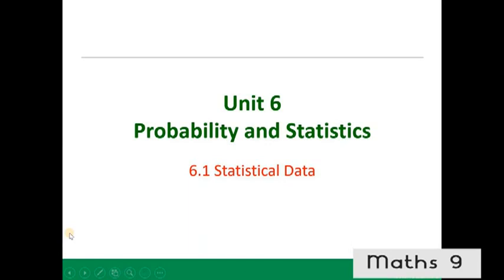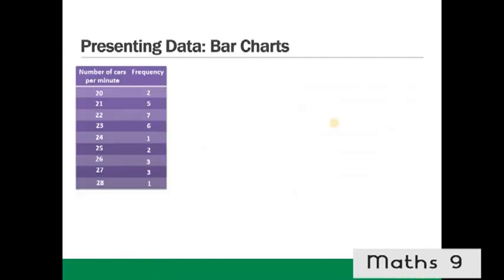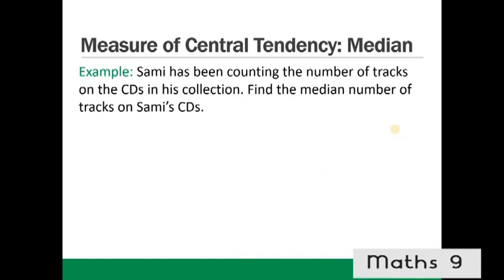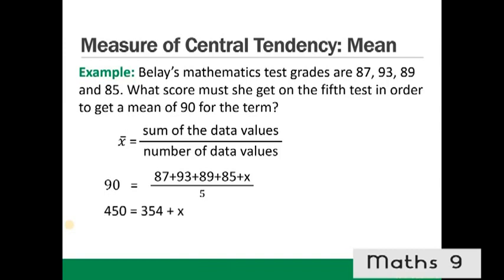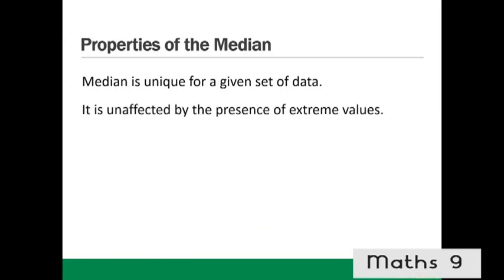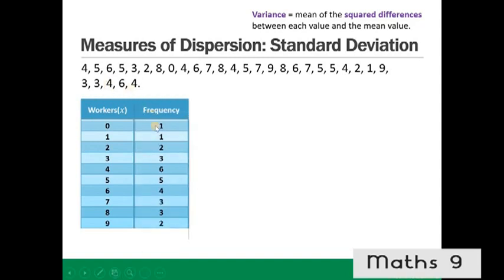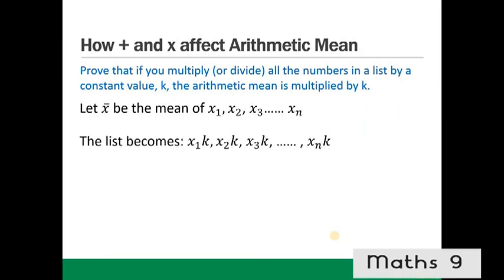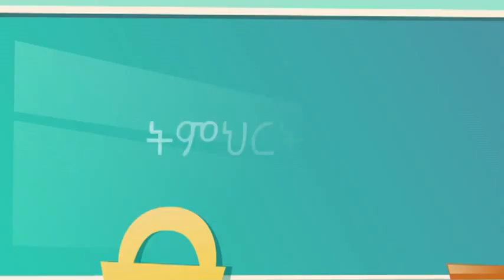MATHEMATICS GRADE 9